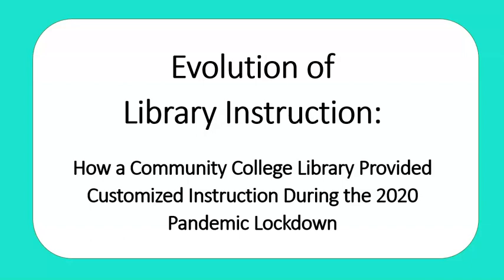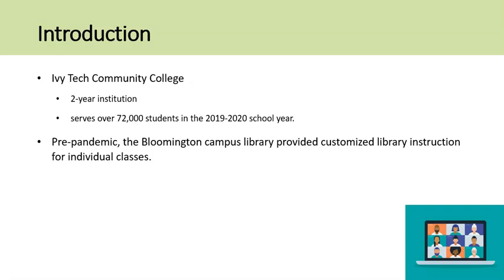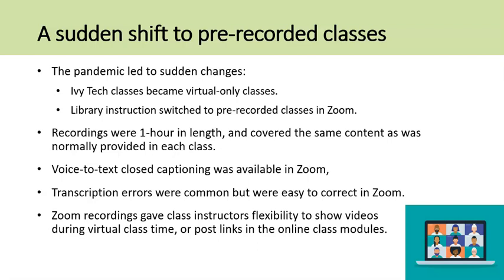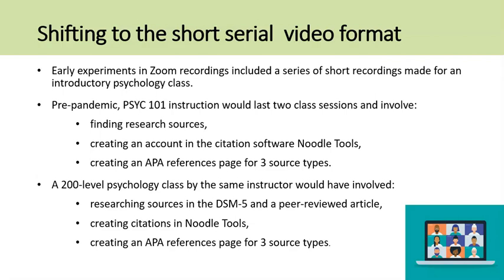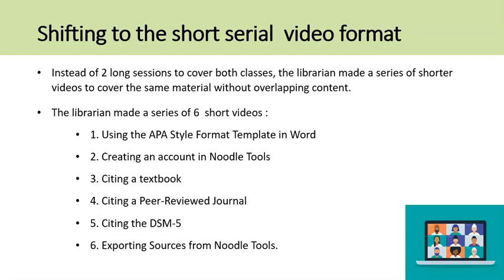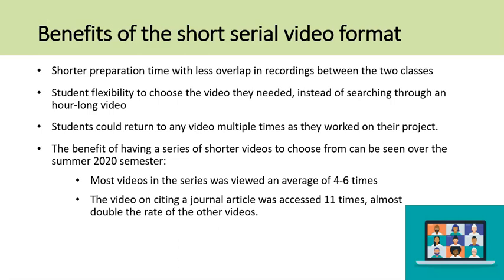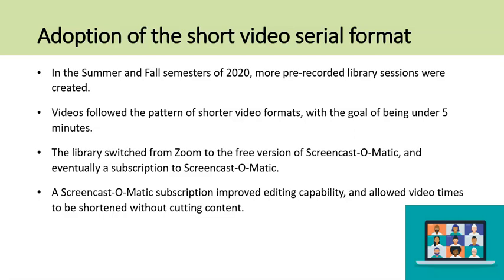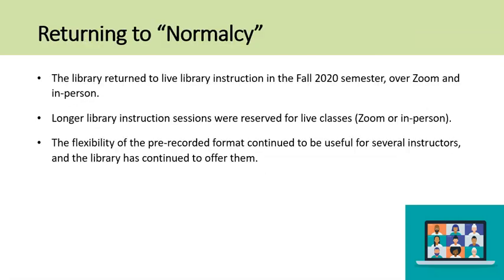Moss ALI 2021 Presentation Evolution of Library Instruction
Presentation for the ALI 2021 Conference by Eleanor Moss.
A short explanation of the librarians at Ivy Tech Community College Bloomington Campus evolved from making pre-recorded full-length library instruction classes in Zoom, to a short serial video format. Focus was on videos under five minutes, which allowed students to pick up instruction where they most needed it without scrolling through a longer video.